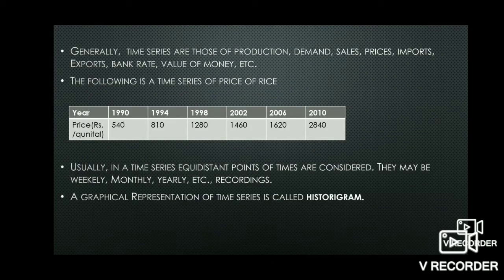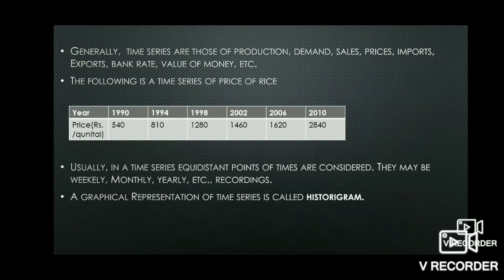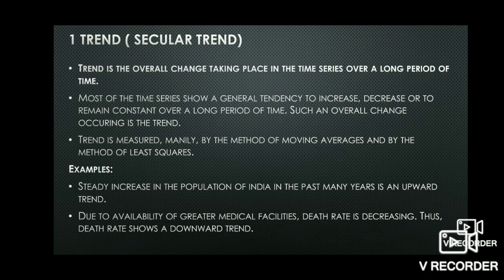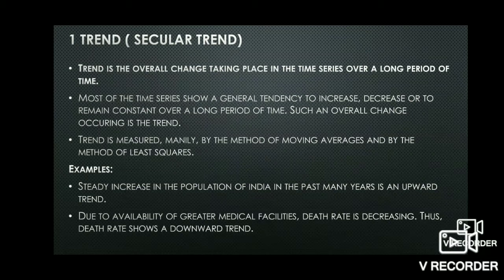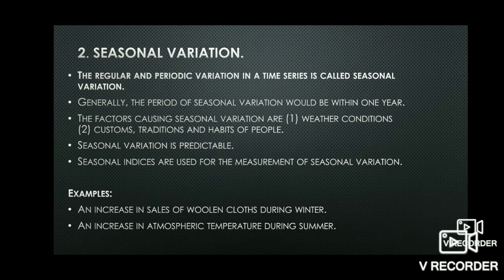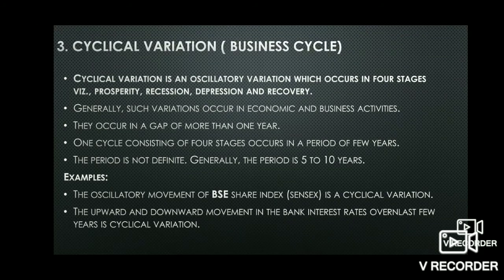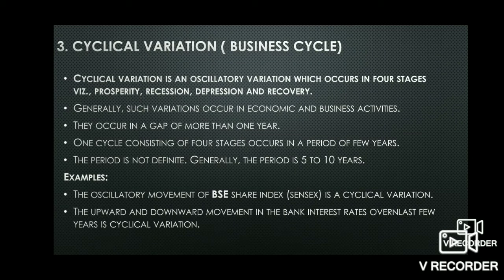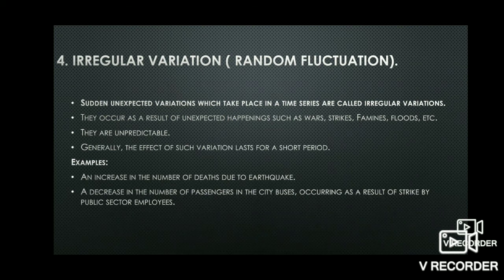3rd Sem | B.Stat | Unit 5 | Class 1 | Time Series Analysis